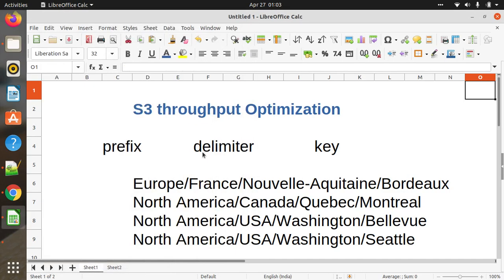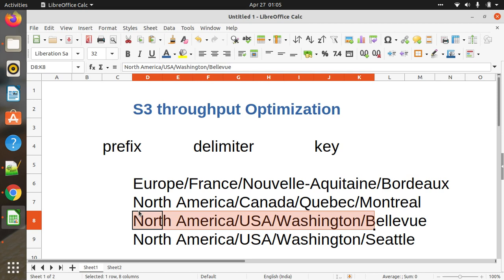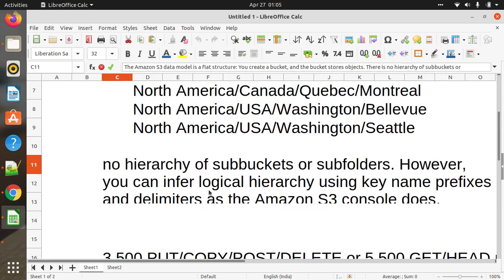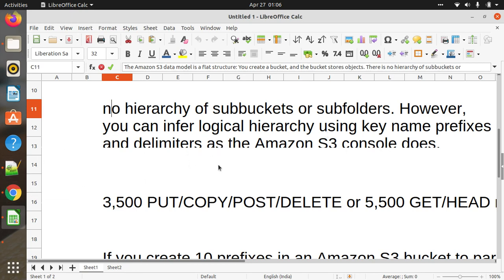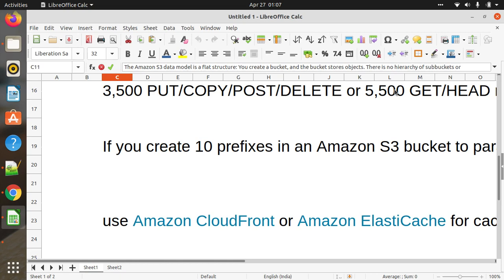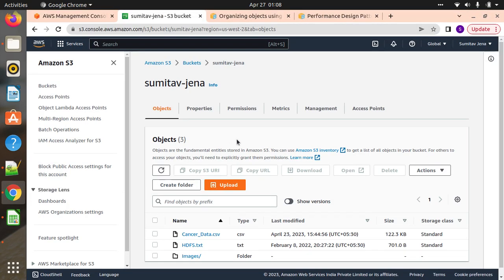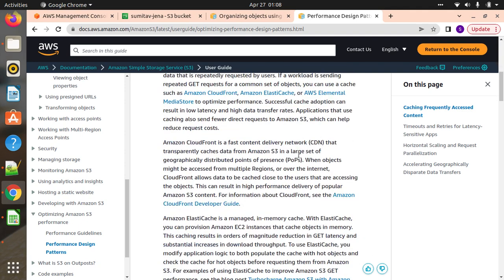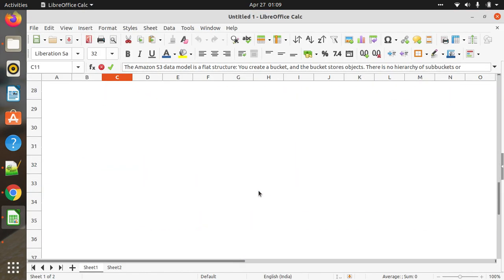AWS S3 Performance Optimisation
This video provides a brief intro to S3 Performance Optimisation   @AWSoptimization  .